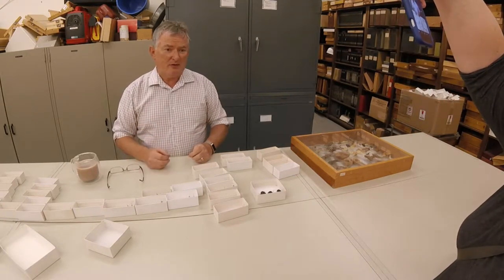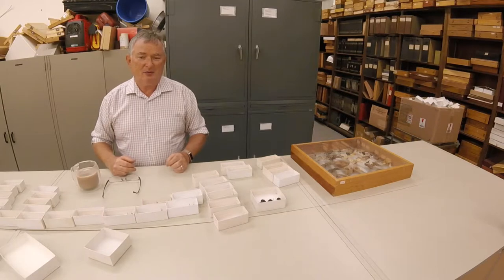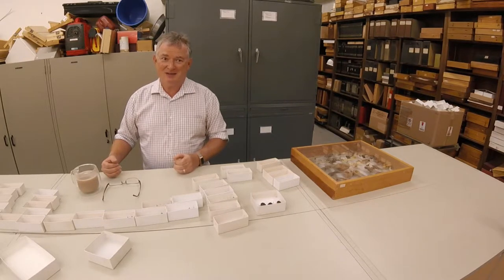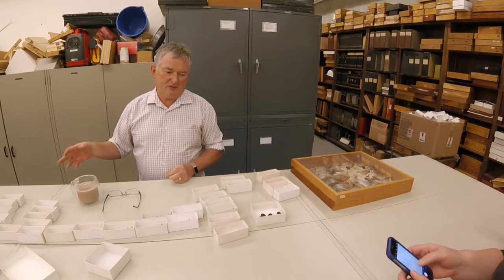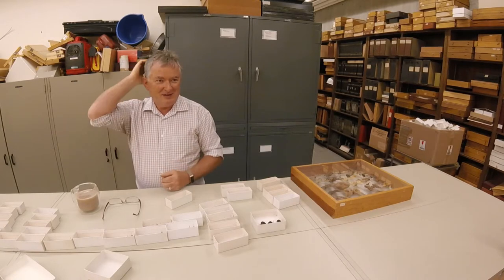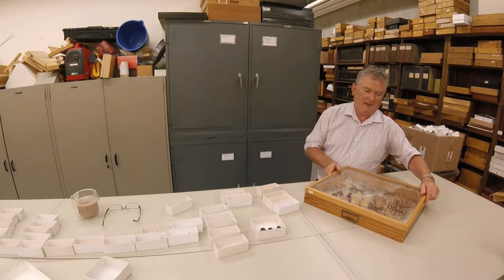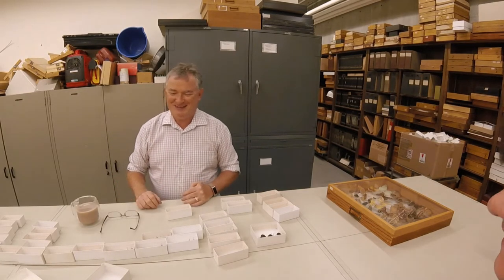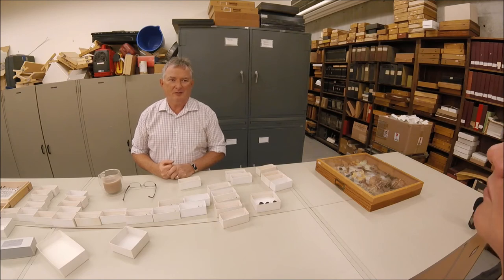Brad Hubley, Entomology Technician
Brad Hubley, Entomology Technician, talks about what he does, how he got there and offers some tips to emerging museum professionals.